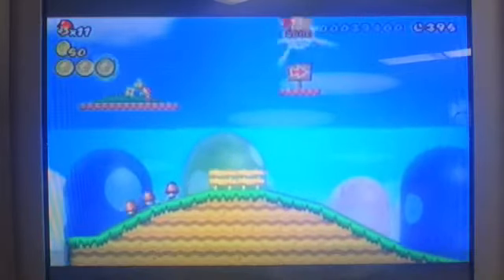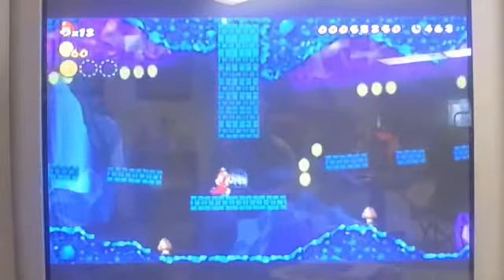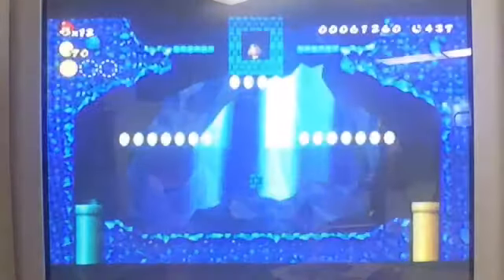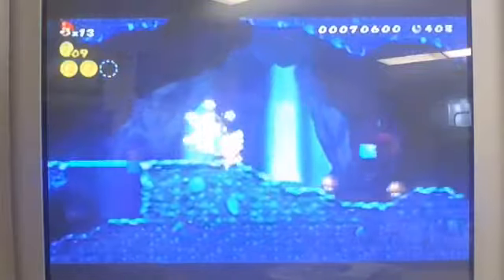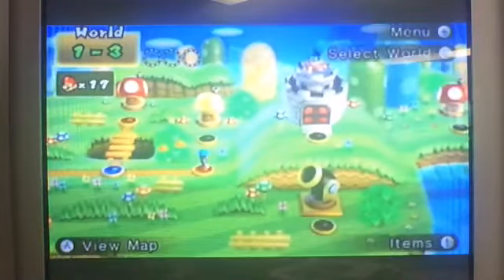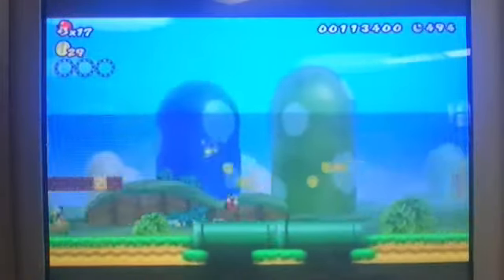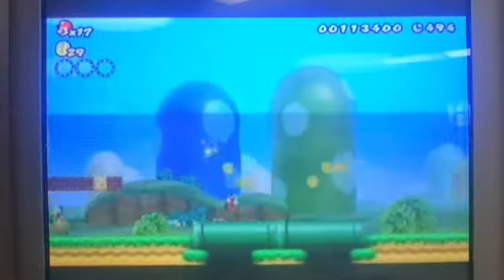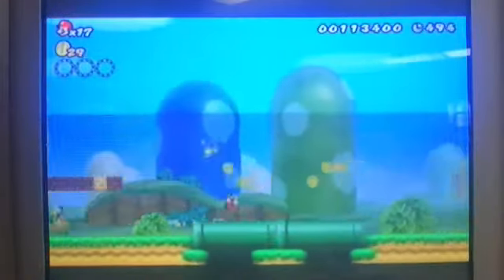AM I A SPEEDRUNNER?: New Super Mario Bros. Wii: Episode 1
Today, we start a brand new adventure in the Mushroom Kingdom! Thanks, and remember to STAY HYPED!!!